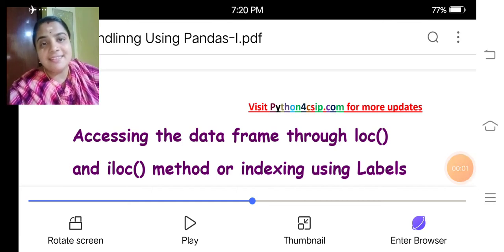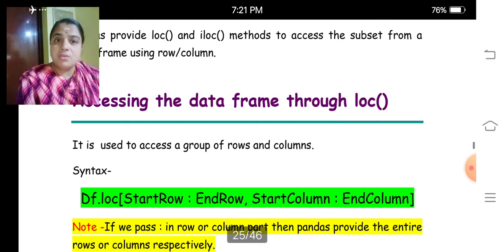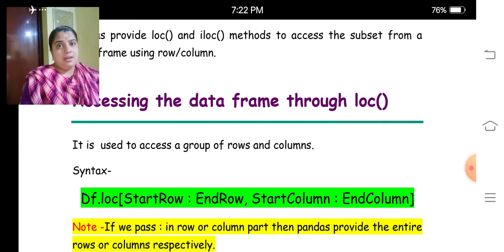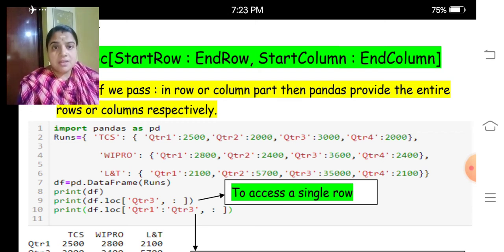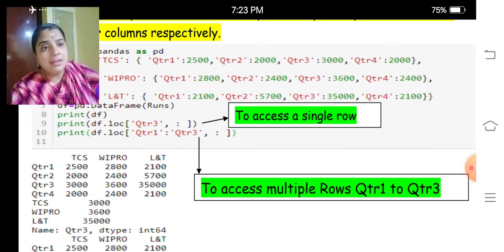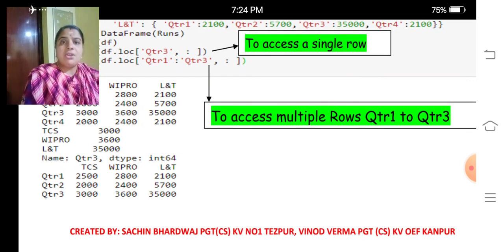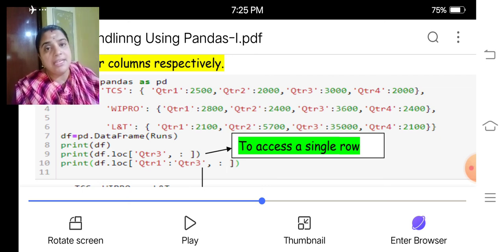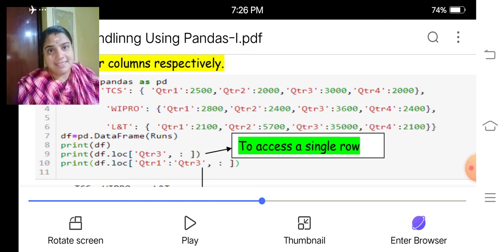12IP-MD3-Sep 28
Accessing data frames data